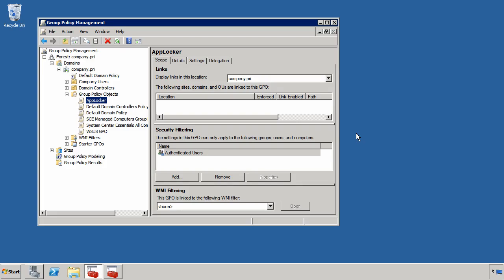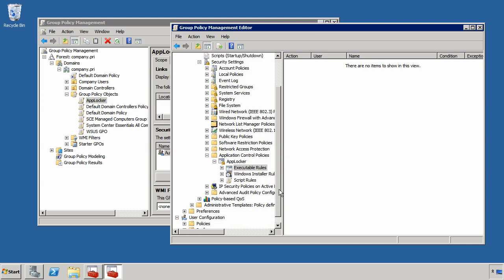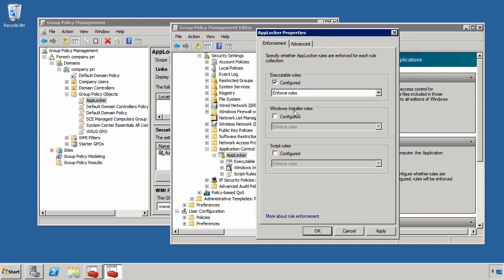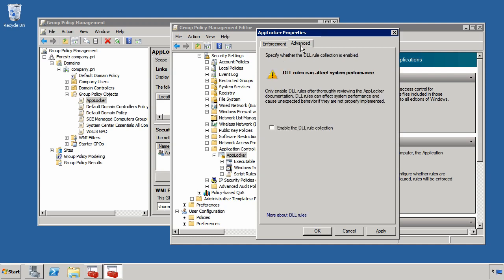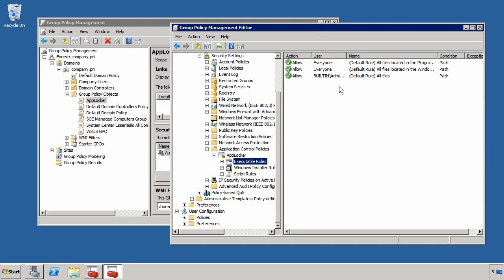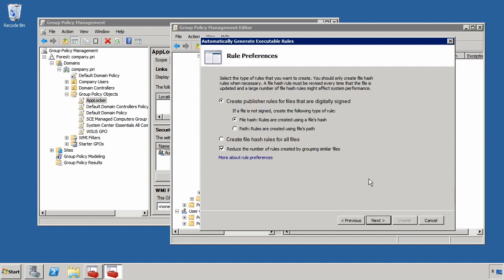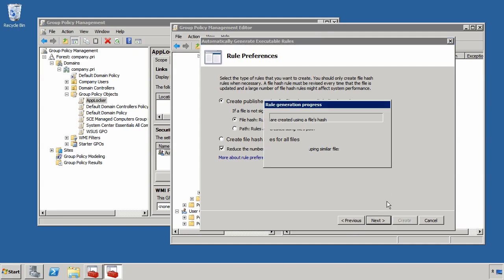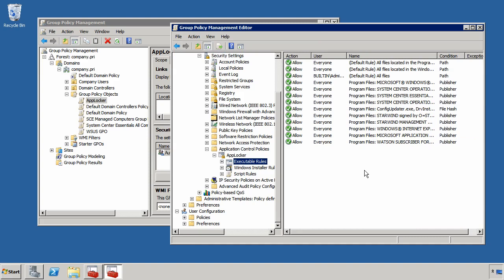How To: Whitelist Apps with Applocker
Every network has its inappropriate applications:  Whether streaming video apps that kill bandwidth, games that kill productivity, or quasi-legitimate business apps you haven't licensed, part of your job is preventing those apps from running.  You can accomplish that task automatically. Greg Shields shows you how.